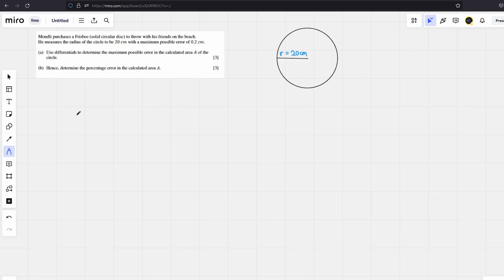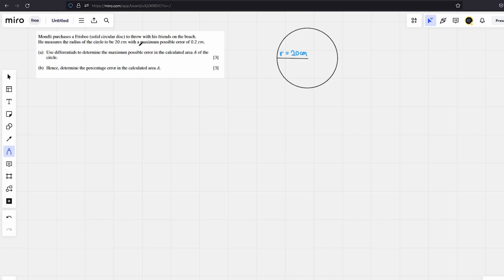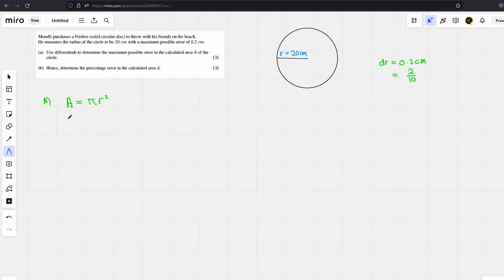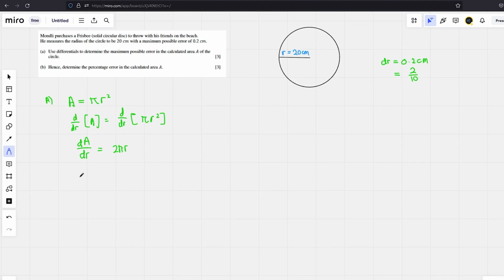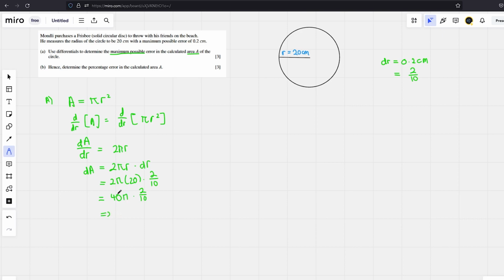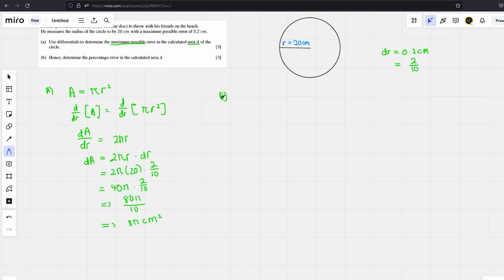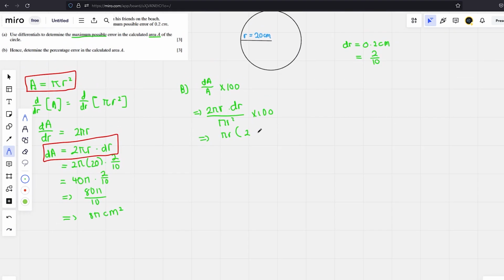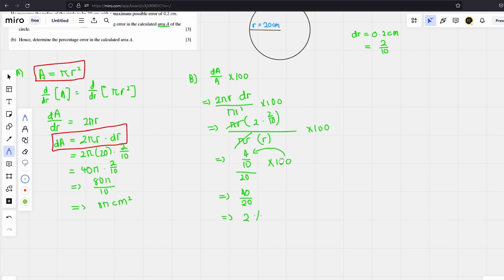Differentials Made Easy | Math130 Past Year Problem